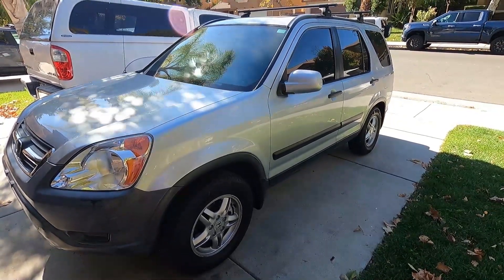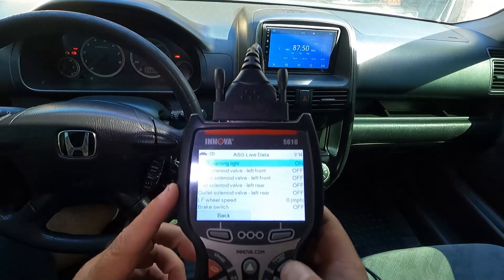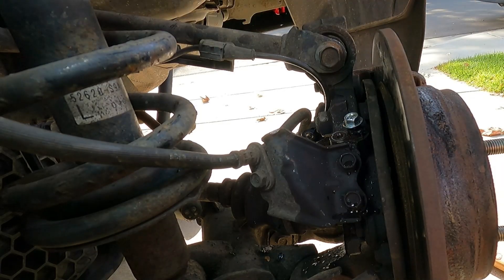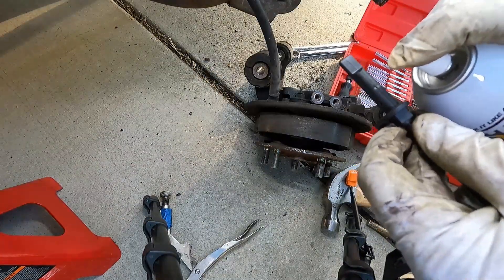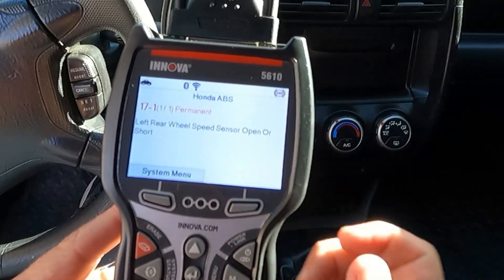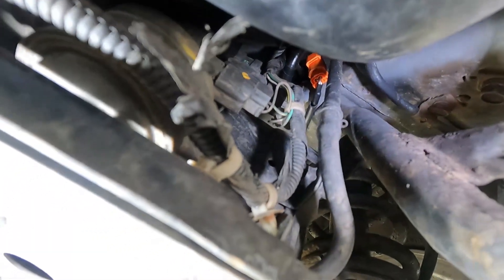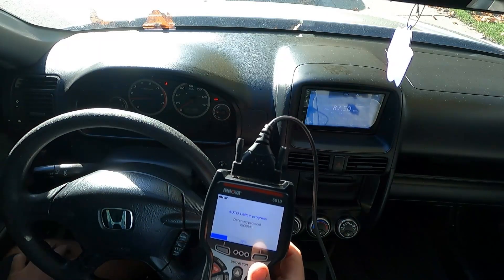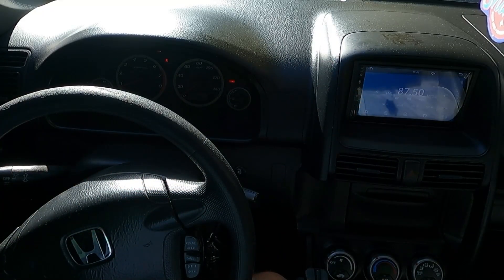2004 Honda CRV Check Engine Light - P0497 Evap System Low Purge Flow & ABS Trouble Codes 17-1 FIXED!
DANFIXIT10
- INNOVA 5610 OBD2 Bidirectional Scan Tool - Vehicle Code Scanner and Reader - Troubleshoot OEM Codes - Clear Check Engine Light - 7 x 3.75 x1 inches
- Blaster Corp 16-PB-DS Blaster Penetrating Catalyst Big Shot Can - 11 Oz.
- 10 Pieces and 5 Colors Test Lead Set & Alligator Clips
- B'laster 16-SL Industrial Strength Silicone Lubricant - 11-Ounces
- Rear Left Driver Side ABS Wheel Speed Sensor Fit for 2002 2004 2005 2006 for Honda CR-V Sport Utility 2.4L
- ABN Auto Wire Brush 38-Piece Set – Stainless Steel, Brass, Nylon with Handle, Extension Bar, 1/4in Hex Drill Shank
Got the Harness on Ebay Just search 'ABS Wheel Speed Sensor Connector Fits Acura Honda 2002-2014'
- MILWAUKEE'S Mid-Torque Impact Wrench,3/8",Cordless
- Milwaukee 2767-20 M18 FUEL High Torque 1/2" Impact Wrench with Friction Ring
- VESSEL MEGADORA IMPACTA Impact Driven Screwdriver +3x150 (6") No.980 980P3150 (This is the tool I use to take out the rotor screws without stripping them)
- 8-Pack of Rotor Screws for Brake Discs - Universal Fit for Honda (If you strip the screws and have to drill them out)
- Rotor Remover 9000 (a.k.a. Small sledgehammer)
- GearWrench 3/8" drive torque wrench 10-100 ft. lbs 85062
- CRC Brakleen
- Astro Pneumatic Tool 94222 13" 4pc Large Internal/External Snap Ring Pliers
- GEARWRENCH 10 Way Slide Hammer Puller Set - 41700D
- Mayhew Tools 60141 Dominator Screwdriver Pry Bar, 12" Straight
- Astro Tools 78825 XL Grade 8 Drive Bolt 25-Piece Master Front Wheel Drive Bearing Puller Removal & Installer Adapter Kit

Just a quick video showing how I (eventually) fixed my neighbor's Honda CR-V with a P0497 Evaporative Emissions System Low Purge Flow and ABS Trouble Codes and issues.
Yes, I made some mistakes, but I learned from them.  Hopefully showing what I did wrong in this video will help someone avoid making the same mistakes that I did.  The Innova 5610 Car Scan Tool really helped me find and isolate the problems with this vehicle along with confirming the repair (finally).
I should've diagnosed this vehicle's issues further with a few more tests which would have saved me some time and frustration of changing out the very stuck wheel speed sensor and/or having the change the bearing because I damaged the magnetic tone ring with the bore brush that I was using.

-Dan the Fix it Man
Song used in the video:
'Good Days' by Yung Logos

Unhappy Honda
Honda CRV
Honda CR-V
Rodent damage
chewed wires
wheel speed sensor
how to press in a wheel bearing
parts cannon
ABS Light